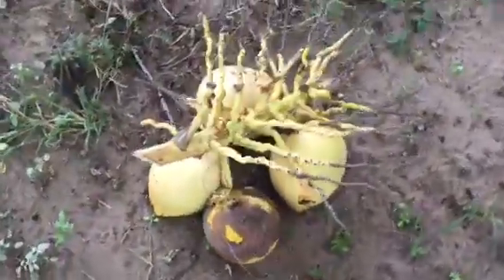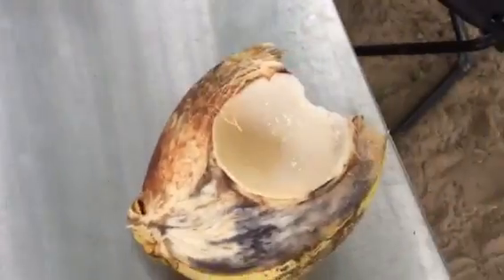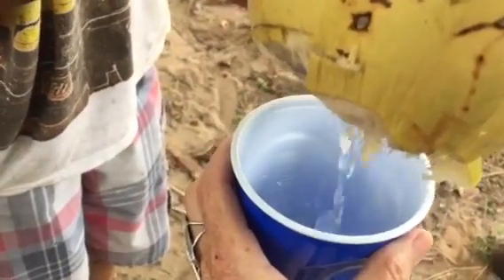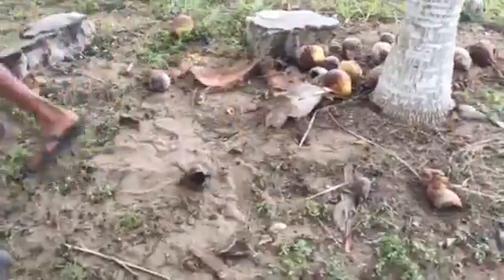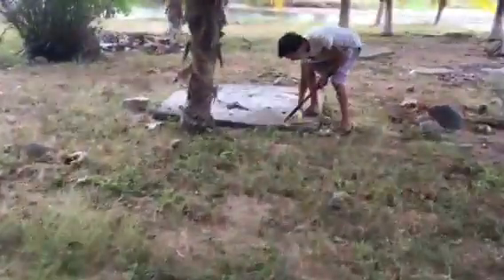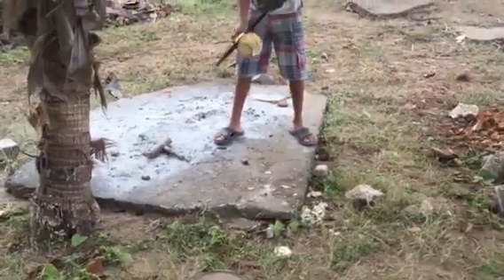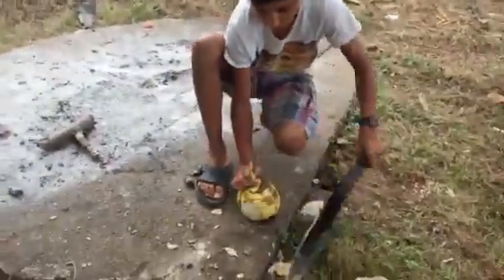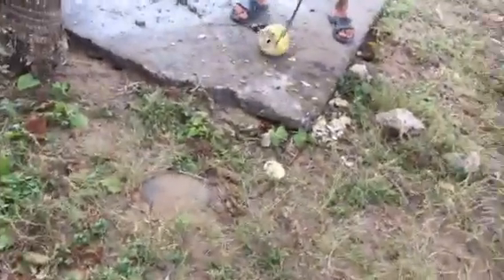Flame Adventures bunch of coconuts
Platinitos Mexico